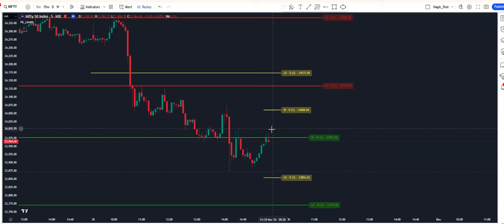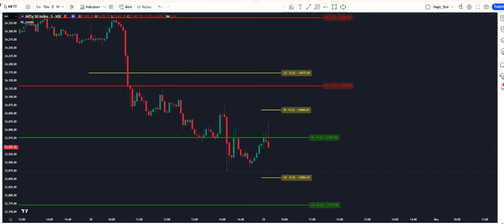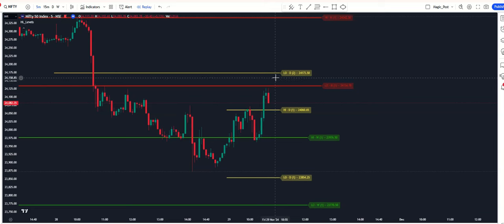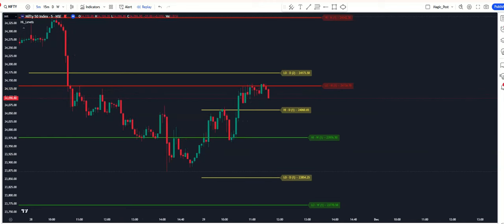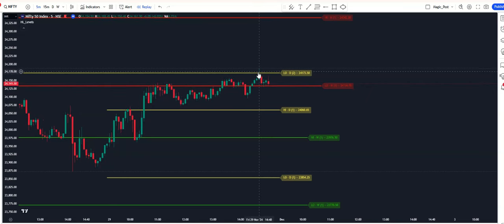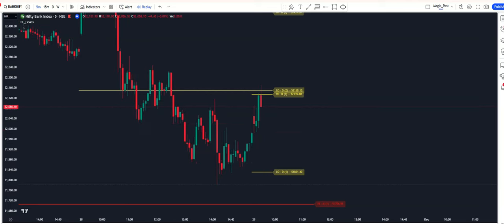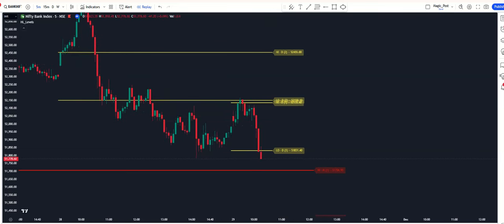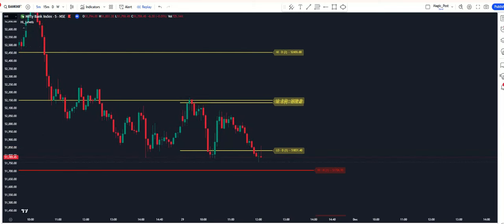HL Indicator Performance on NIFTY on 29Nov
High and Low indicator performance on NIFTY , BANK NIFTY- based on Daily, Weekly, and Monthly trading levels.

NIFTY - how the indicator performed based on these levels today (29-Nov-2024) is discussed in the video.

business videos
retail trader
Small trader
daily trader
indicators
tradingview